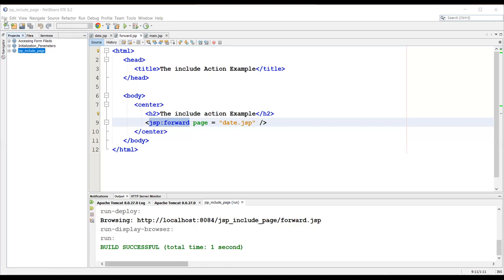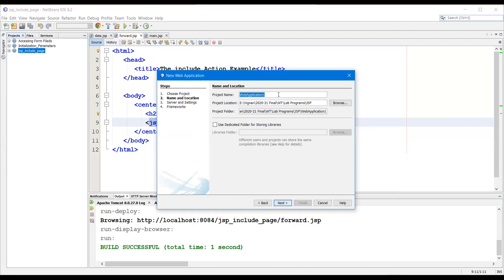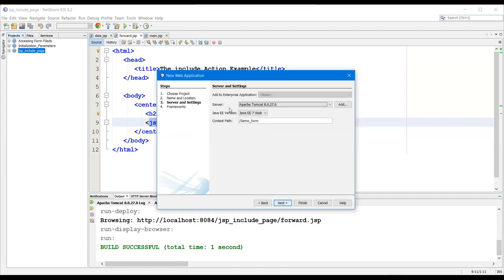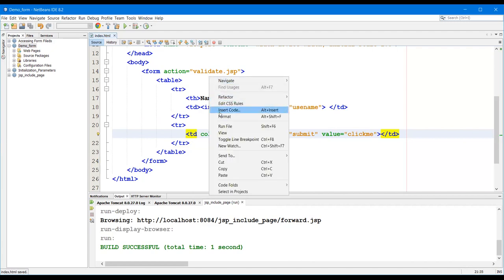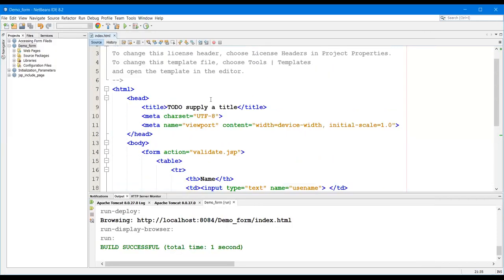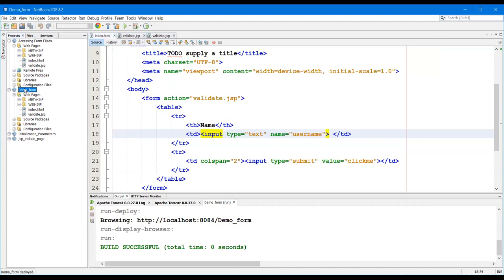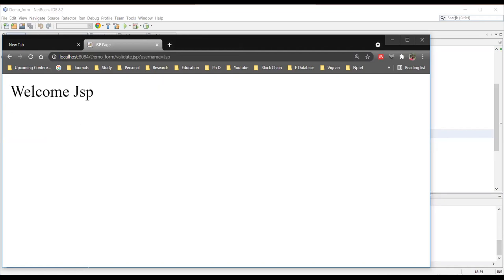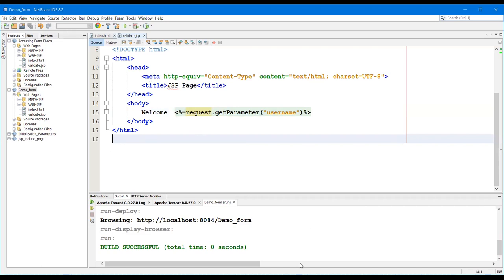Reading Form Parameters using Jsp